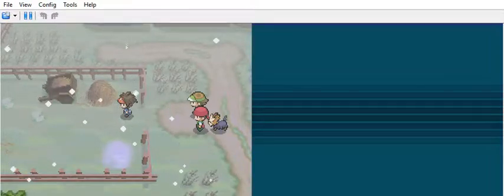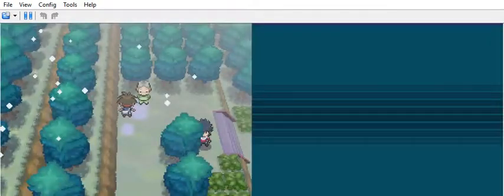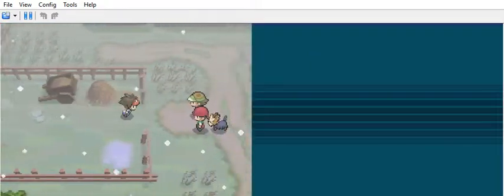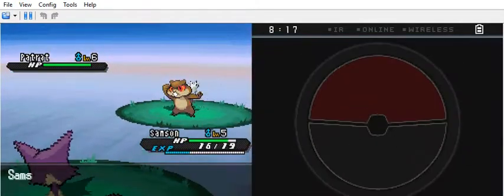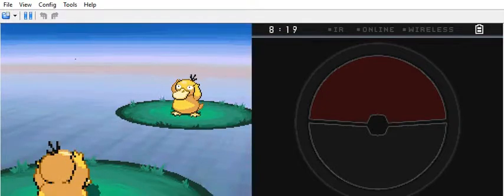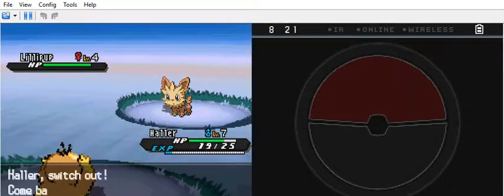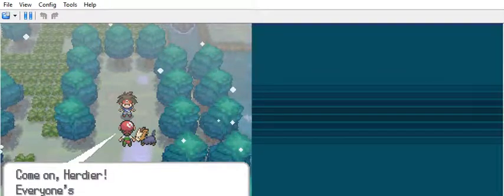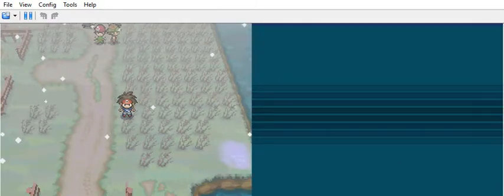Let's Play Pokemon Black 2 NUZLOCKE - 002 - Ranch Exploration and Rescue!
We enter Flocessy Ranch, get a new poke and attempt a rescue of this nice woman's herdier...